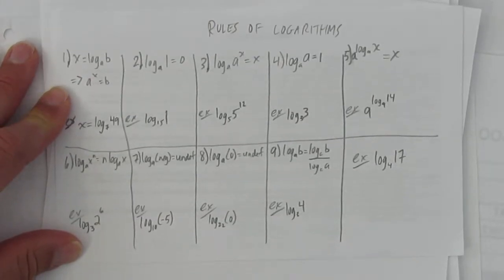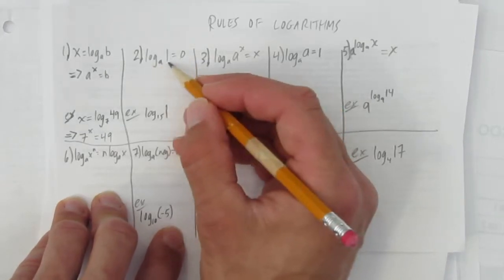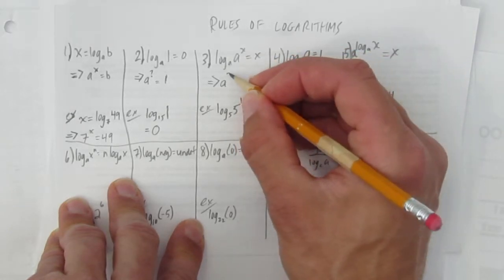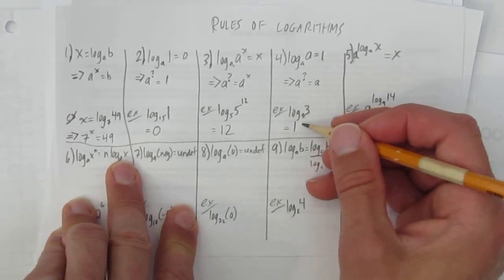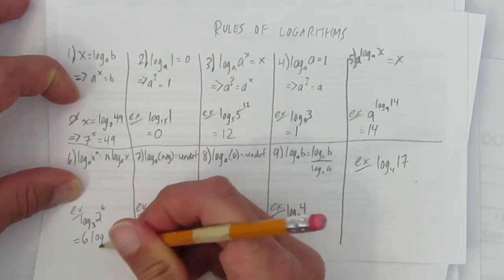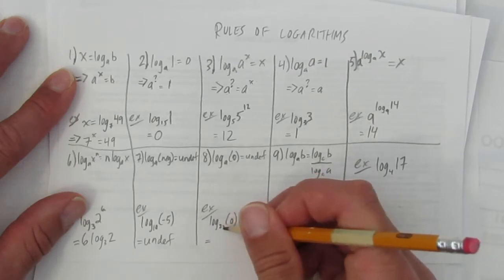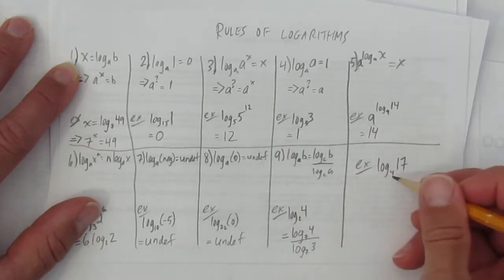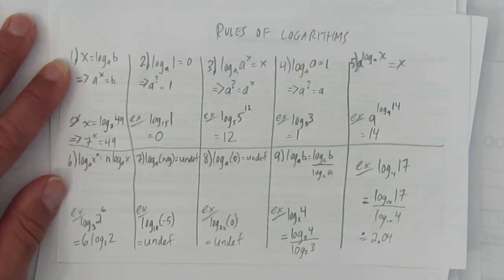RULES OF LOGARITHMS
This video shows how to work with nine different rules of logarithms.